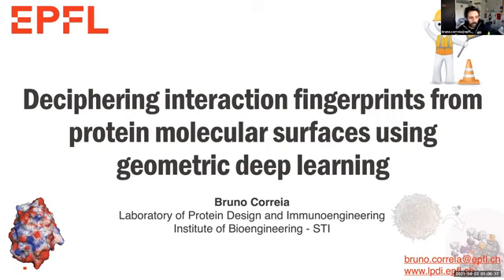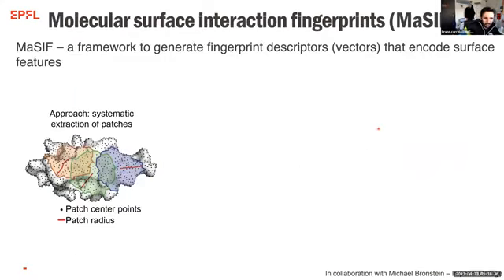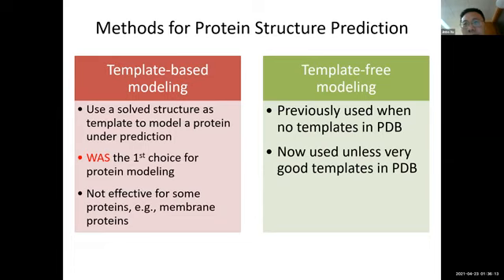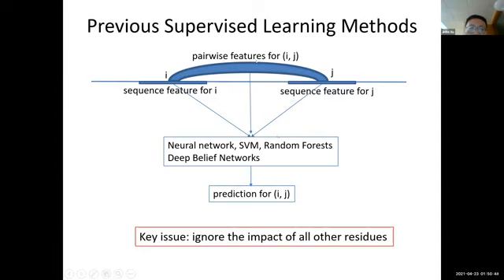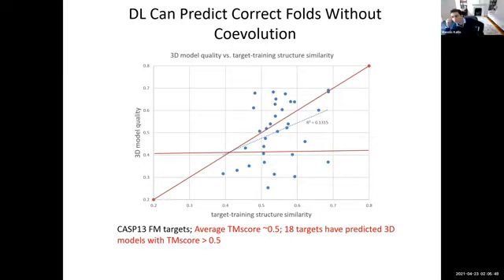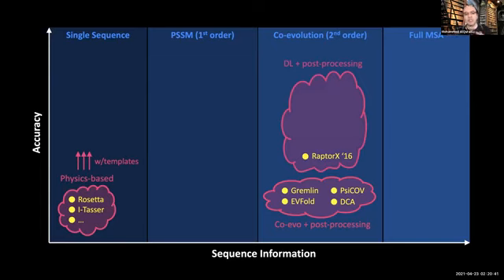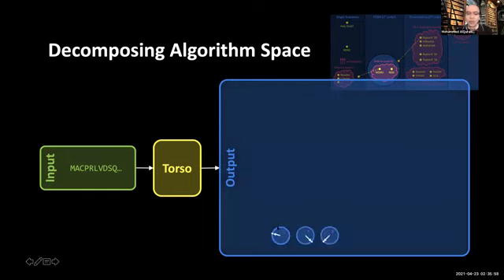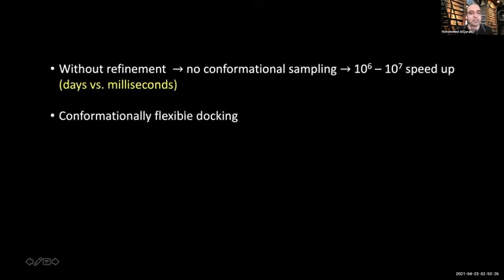Deep Learning for Protein Folding Lecture 17 MIT Deep Learning in Life Sciences Spring 2021